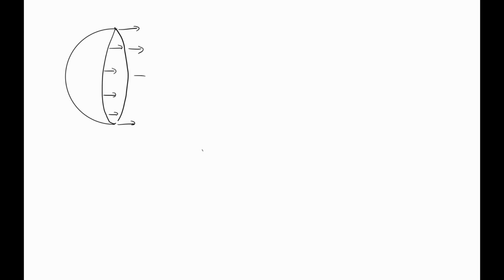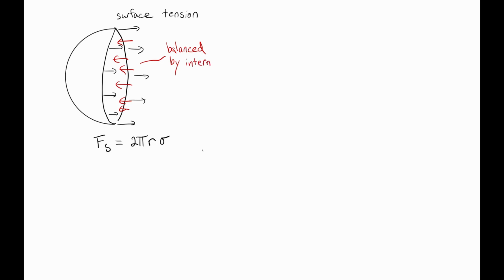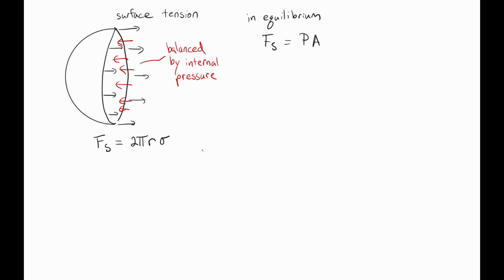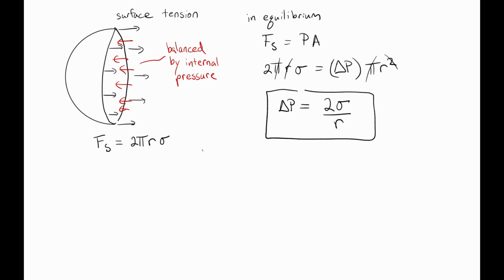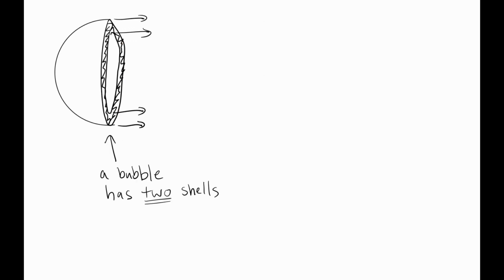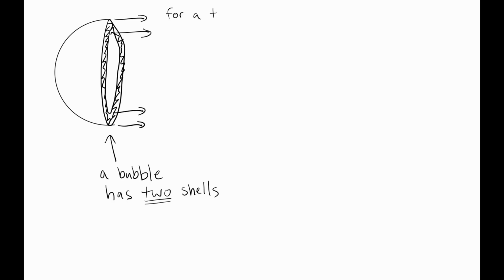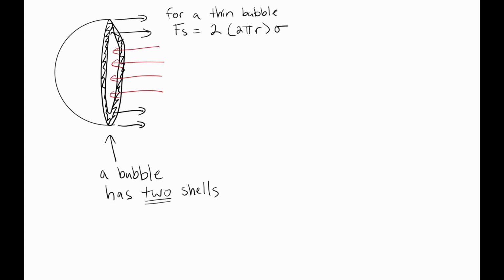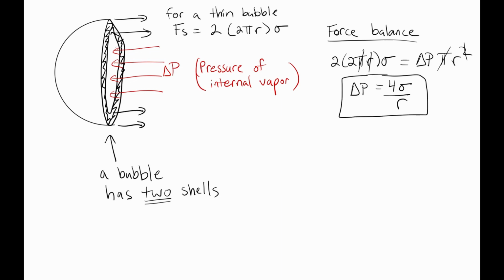UD-MEEG331-Ch1-15v2: Internal Pressure Due to Surface Tension in Bubbles & Droplets